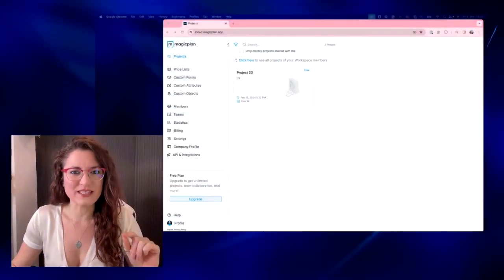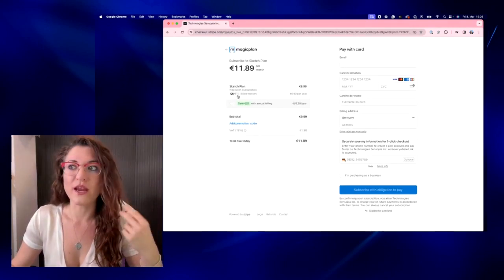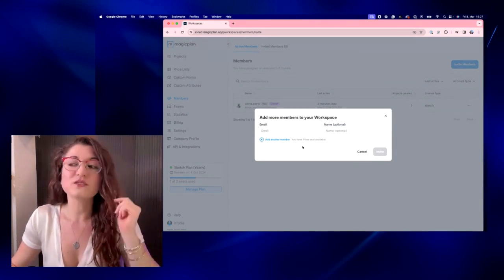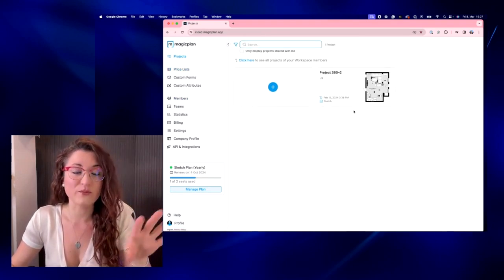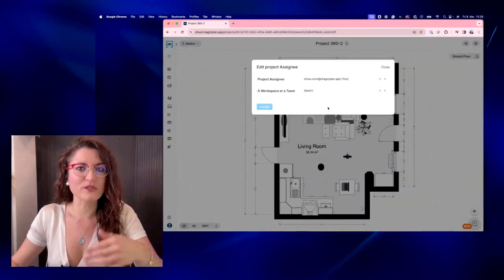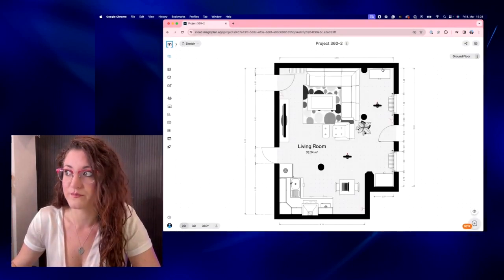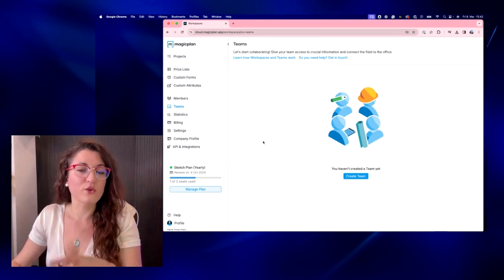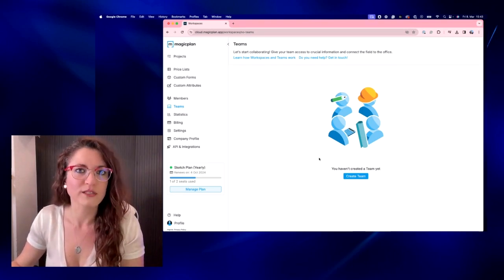How to Collaborate Using Workspaces & Teams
Learn how to seamlessly collaborate using workspaces and teams in the magicplan app. This short video explores leveraging the cloud-based workspace feature, upgrading seats, inviting colleagues and guests, sketching together, commenting, and managing projects efficiently within teams.